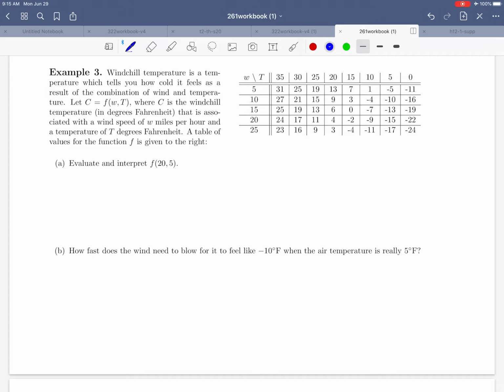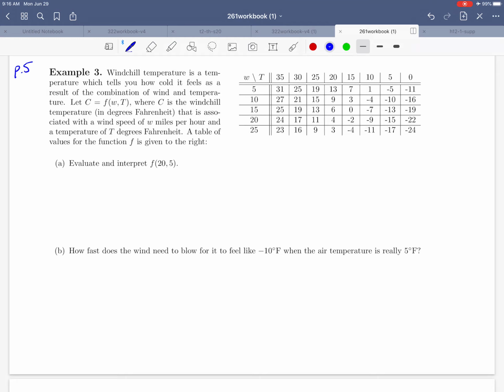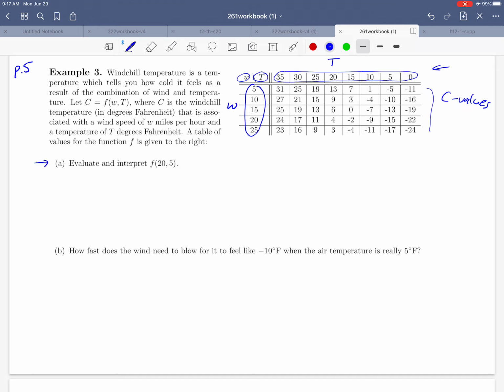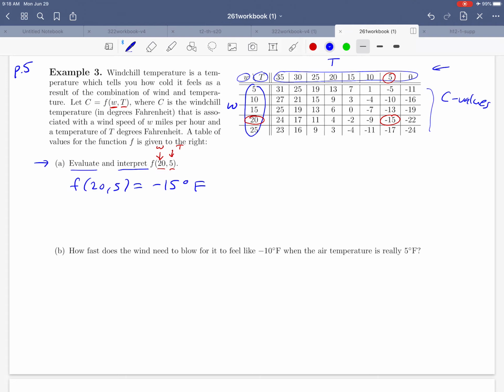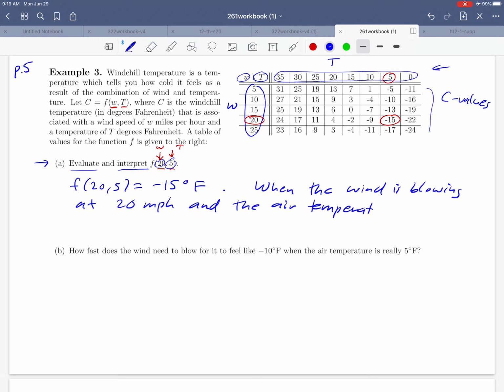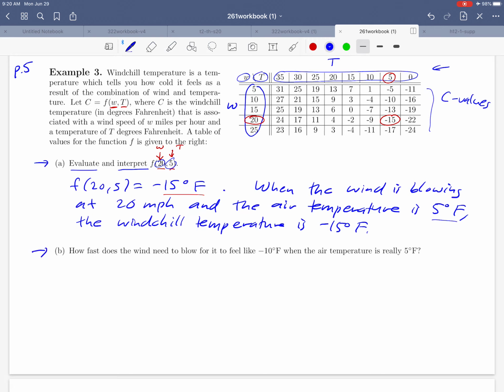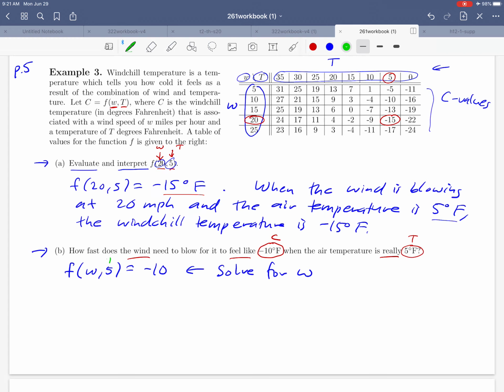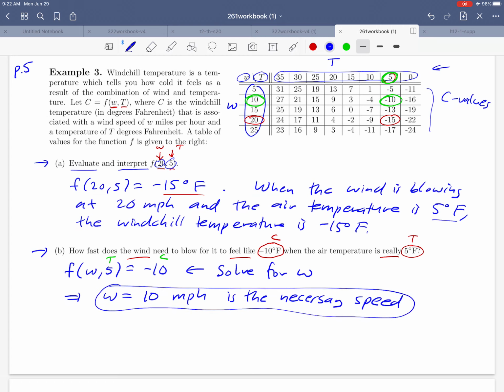Math 261 Section 12.1-3 Example 3